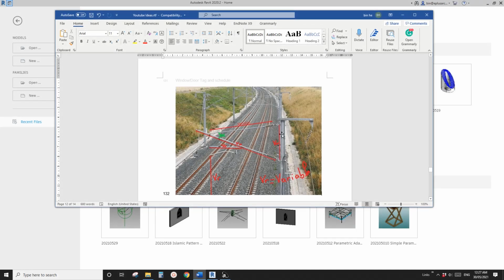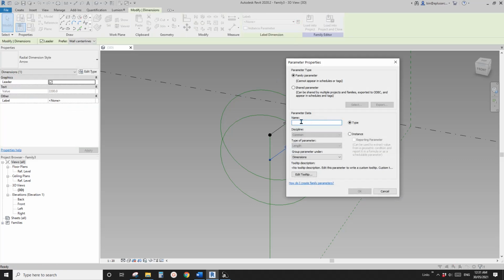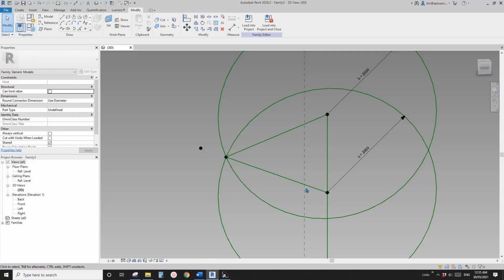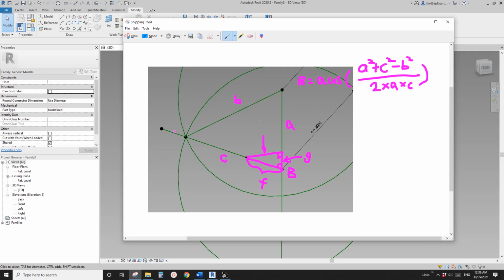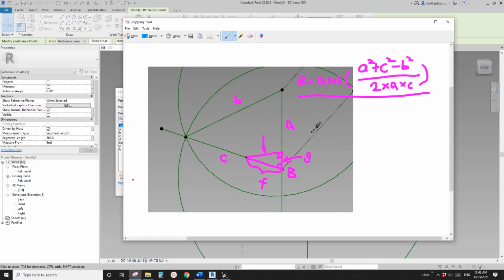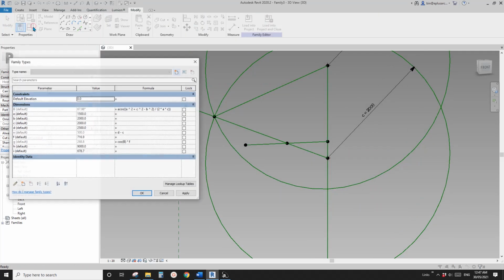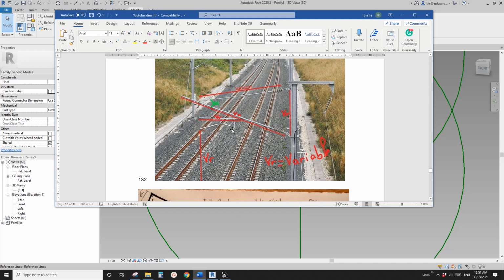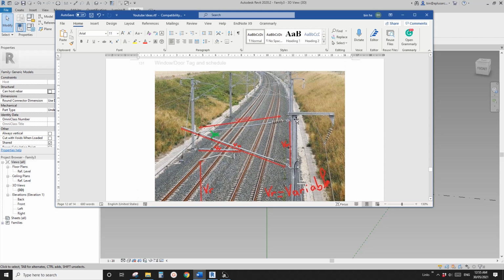Everyday Revit (Day 435) - Adaptive Family Exercise - Railway Feeder (Reference only)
Today, we are going to model the structure of a railway feeder using adaptive family template. Hope you can learn something from this.